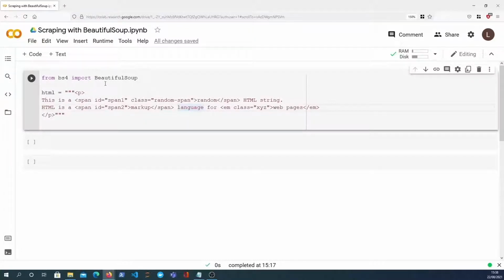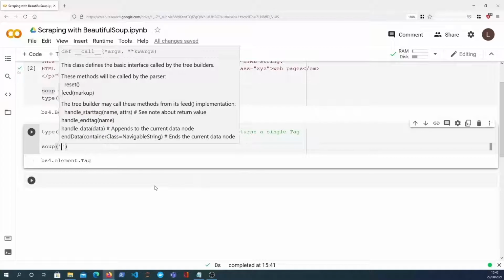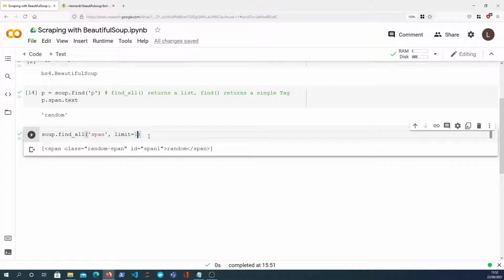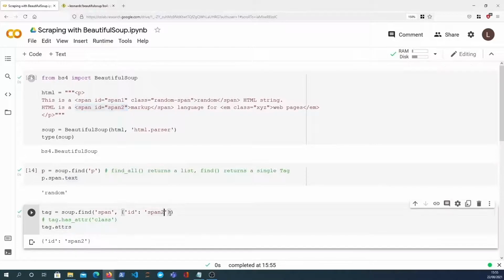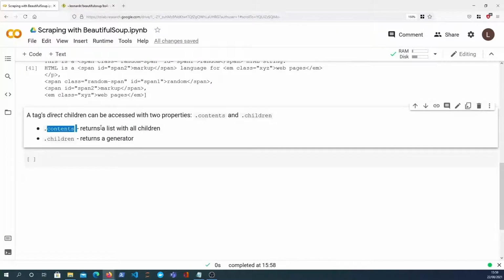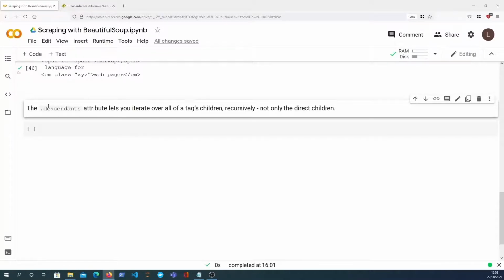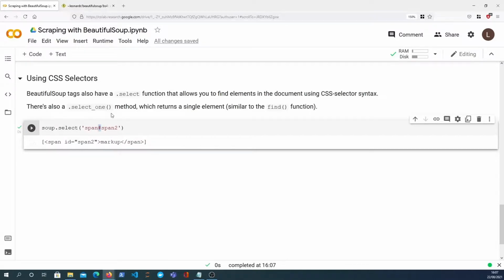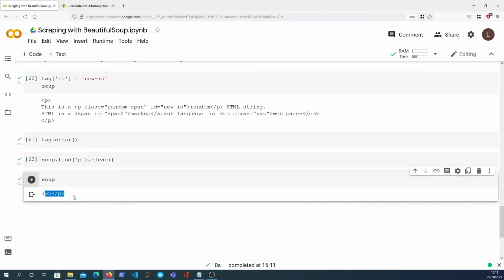BeautifulSoup Fundamentals in 25 Minutes - An Introduction to Web Scraping in Python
This video will outline the fundamentals of the BeautifulSoup web scraping library in Python.

We take some dummy HTML, and learn how to target particular elements, and learn the fundamental tools that BeautifulSoup offers for gathering data from webpages.